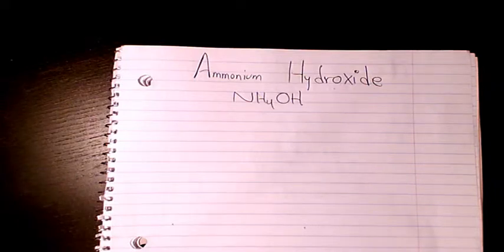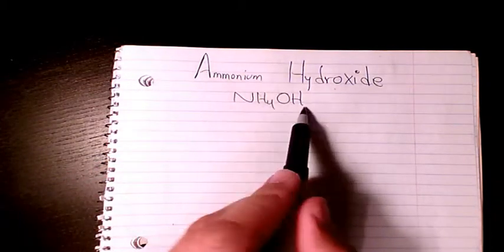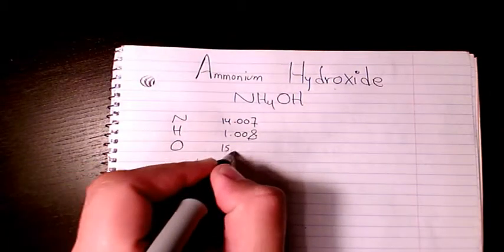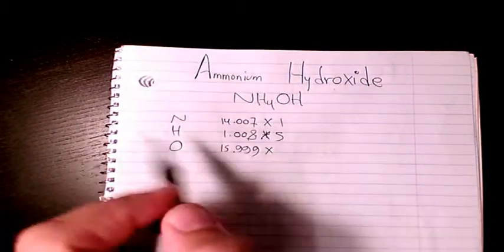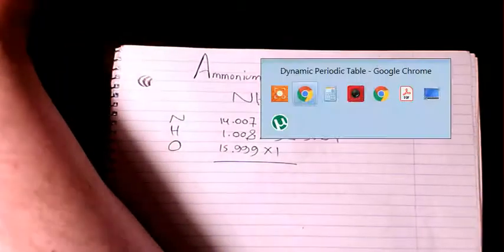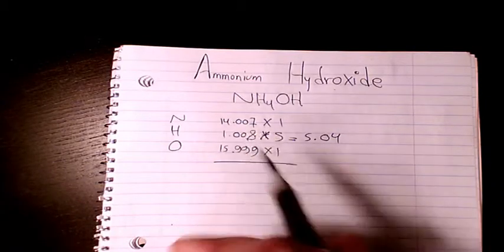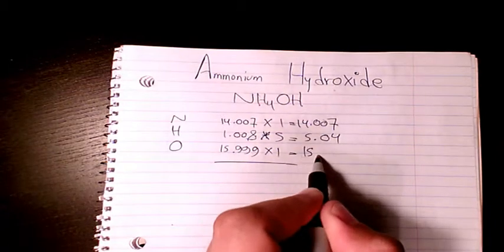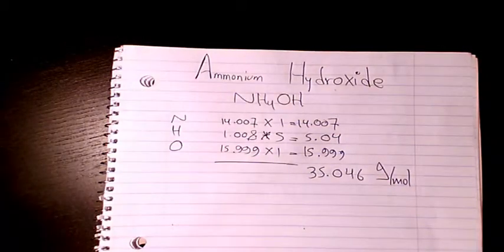What is the molar mass of ammonium hydroxide? Molecular weight - Chemistry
Dr. Masi